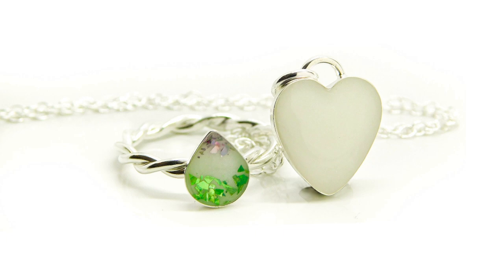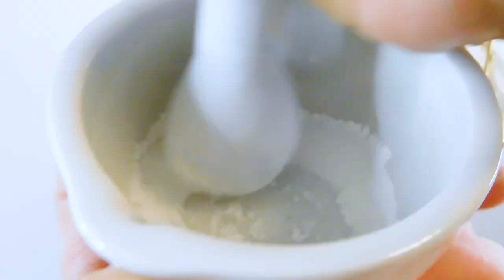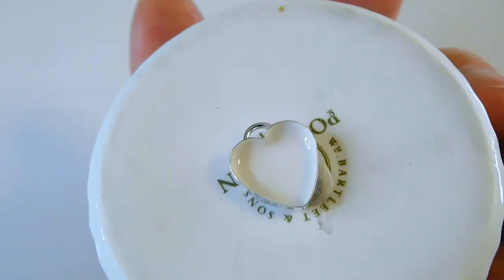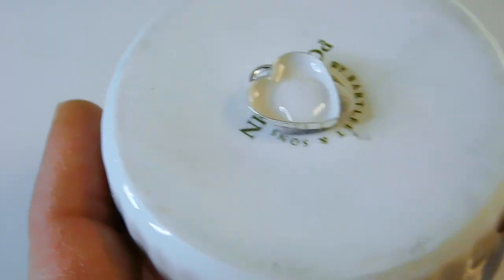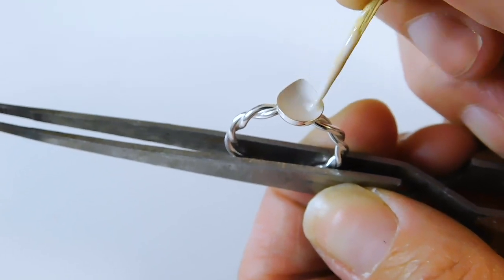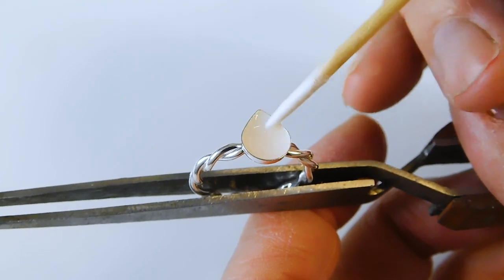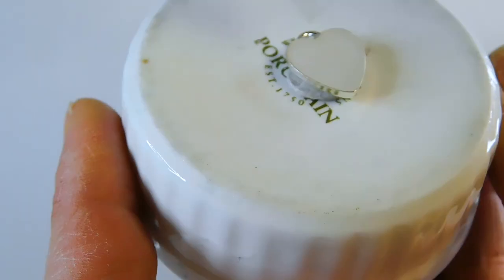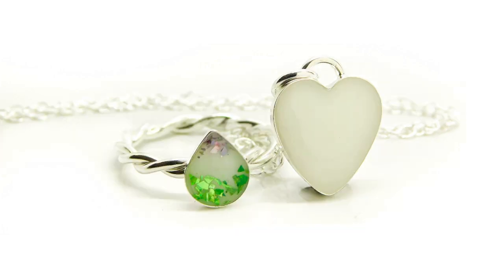Sparkly Teardrop Breastmilk Ring Tutorial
Sparkly Teardrop Breastmilk Ring Tutorial with bonus heart necklace - a tutorial for making a breastfeeding keepsake ring and breastmilk necklace or dangle charm. Thank you to my client for permission to film this video anonymously.

Please wear full PPE and don't do this around children or pets. Here's where to see the full blog with the video transcript and all the equipment I used

*200g Padico Star Drop resin (optional)
*ring sizing stick (optional) (optional)

Learn to work with hair and fur, cremation ashes, breastmilk and umbilical cord on our free and advanced courses

Find out how to send out kits for your clients to post in their elements or inclusions